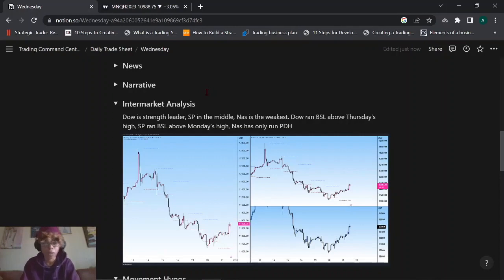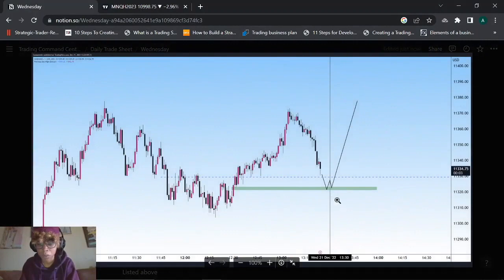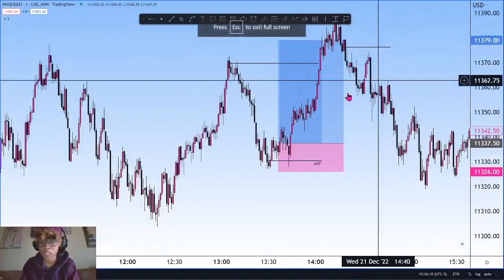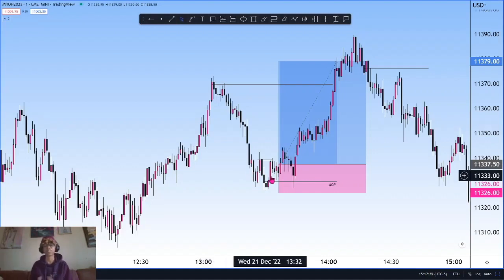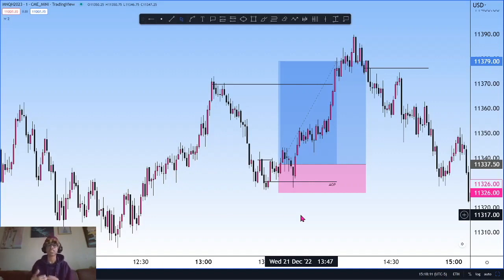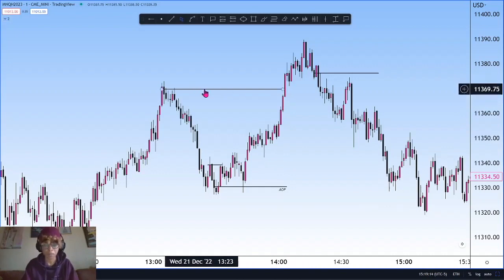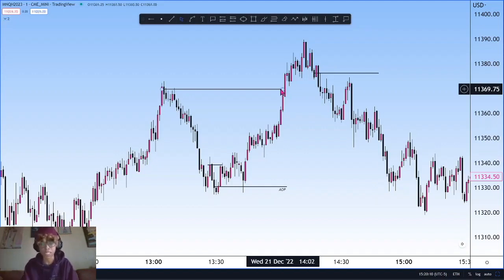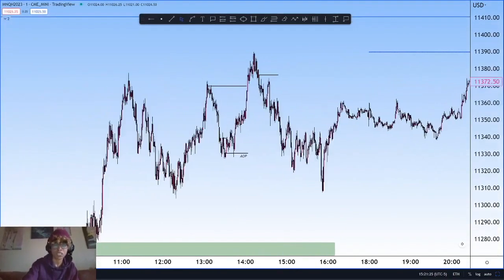NASDAQ Live Trade Review: Trading the Santa Clause Rally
In this live trade review, I'll be trading the Santa Clause rally on the NASDAQ Futures

If you're interested in learning how to day trade, then this trade review is a great opportunity to learn.